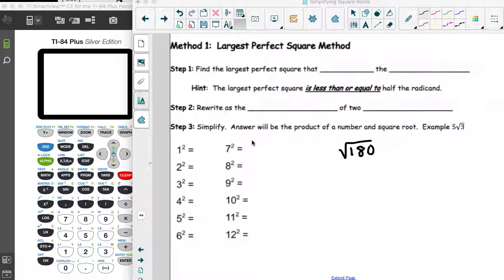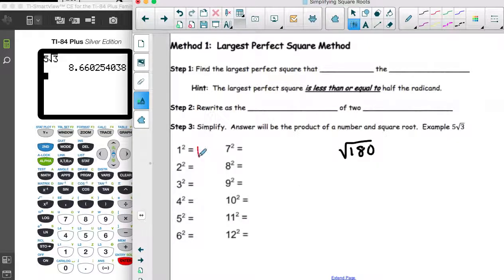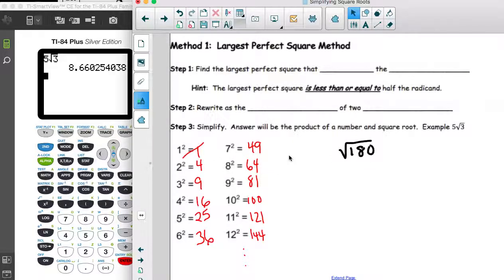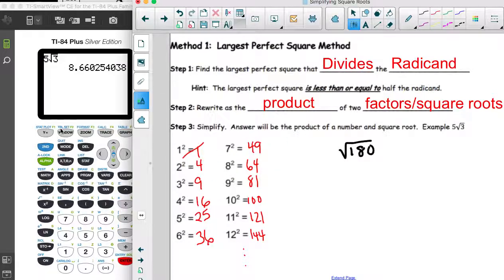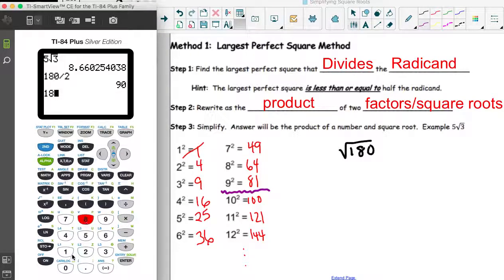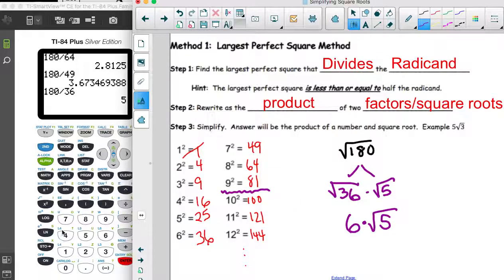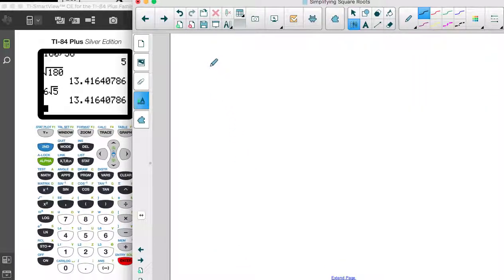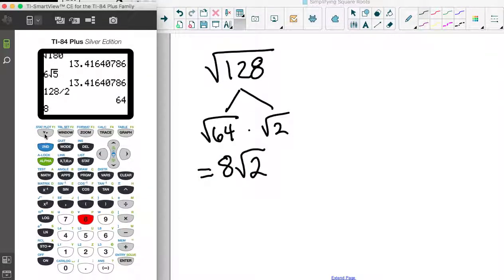Simplifying Square Roots: Largest Perfect Square Method